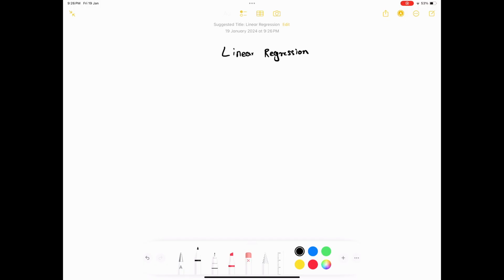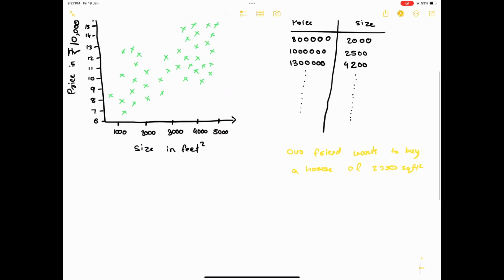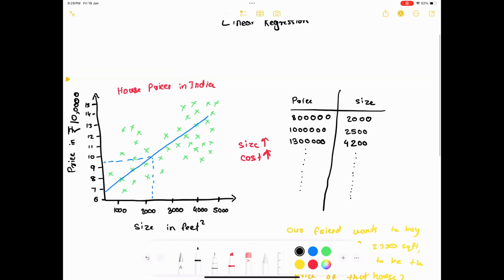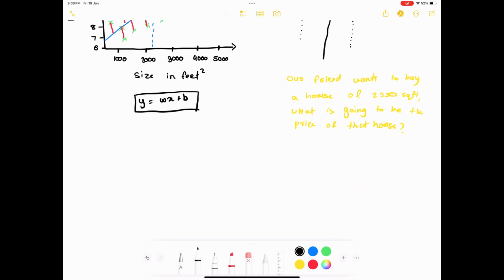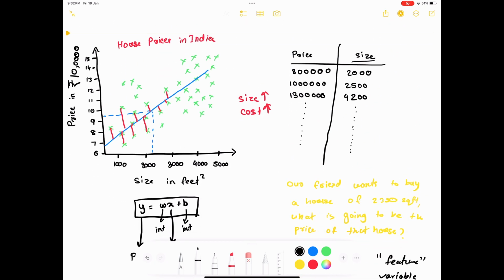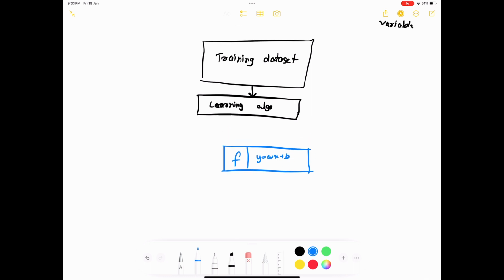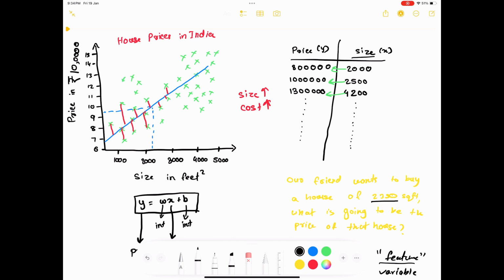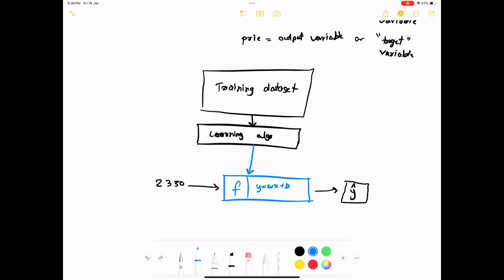Linear Regression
In this comprehensive tutorial, "Mastering the Basics: A Beginner's Guide to Linear Regression," we break down the fundamentals of linear regression in a way that's easy to understand for beginners. Whether you're new to statistics, data science, or machine learning, this video will guide you through the essential concepts of linear regression.